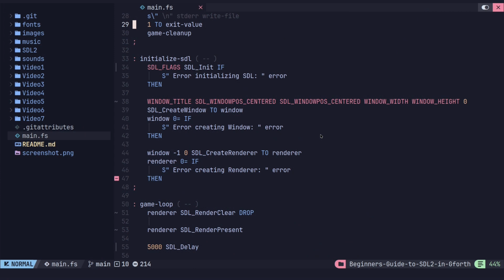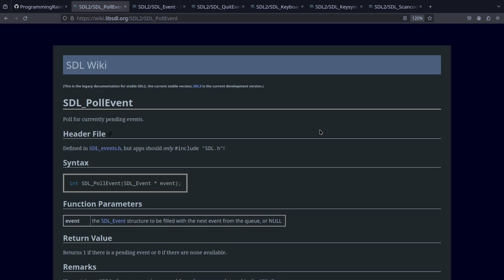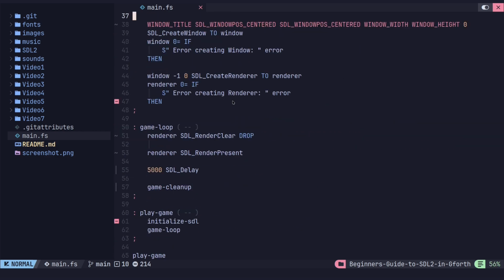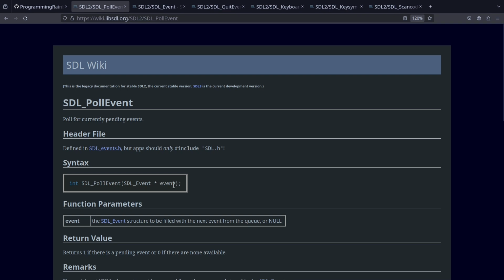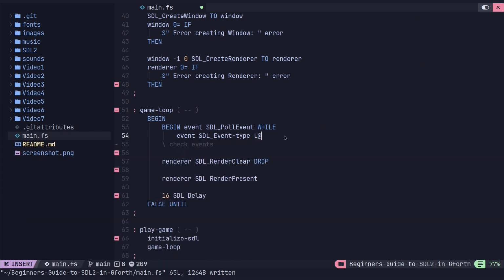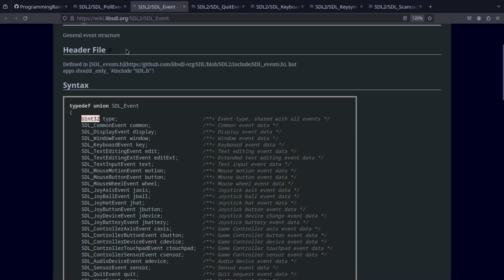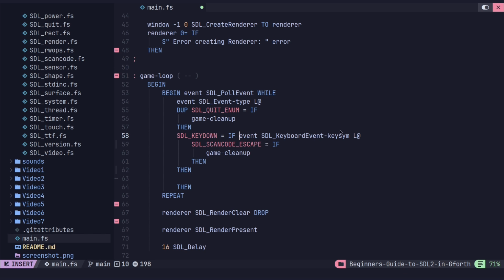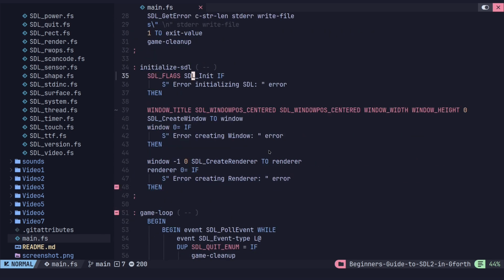Close Window - Beginners Guide to SDL2 in Forth - Part 2.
In this video we will create a game Loop, handle events, and close the window.

An in-depth guide to getting started making games with SDL2 in the Forth language.

SDL2 features:
SDL_INIT_EVERYTHING
SDL_WINDOWPOS_CENTERED
SDL_QUIT
SDL_KEYDOWN
SDL_SCANCODE_ESCAPE
SDL_Init
SDL_Quit
SDL_GetError
SDL_Window
SDL_CreateWindow
SDL_DestroyWindow
SDL_Renderer
SDL_CreateRenderer
SDL_DestroyRenderer
SDL_Delay
SDL_RenderClear
SDL_RenderPresent
SDL_Event
SDL_PollEvent